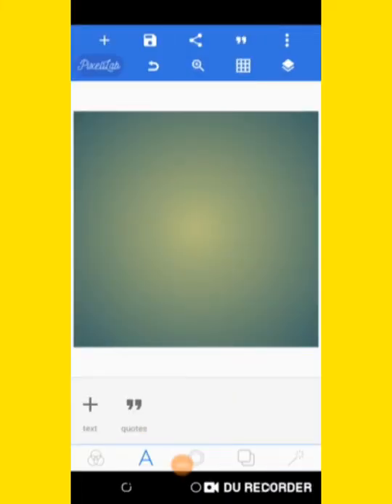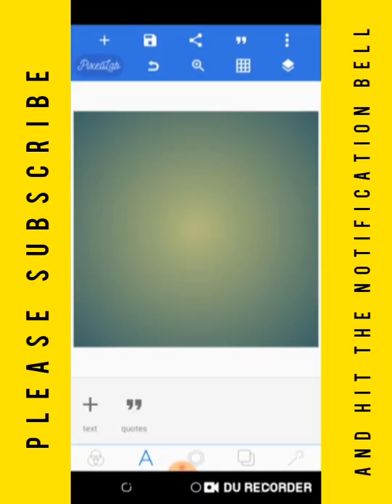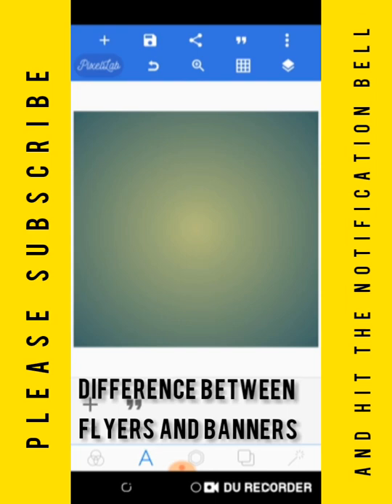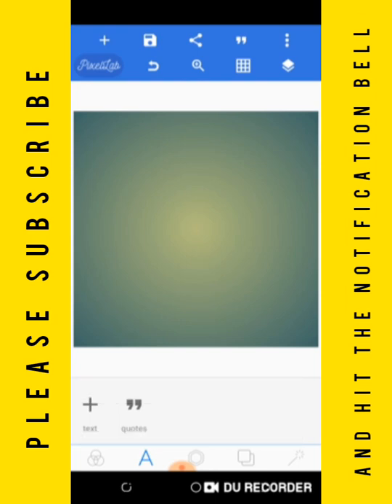How to design flyers and banners on pixellab for BEGINNERS 2020 | Pixellab tutorial | Primax designs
This video I want to show you the basics of deigning flyers and banners on pixellab.

YOUR ONE SUB MEANS A LOT TO ME

LINKS 🔗

Pixel lab logo, Professional logo design,
Pixellab, Pixellab tutorial, Logo design,
Logo Pixellab tutorial, Letter logo design,
How to design flyers,  How to design banners

Music 🎶
Musician: @iksonofficial

NCS - Non copy right sounds